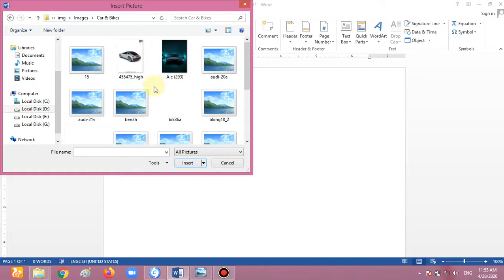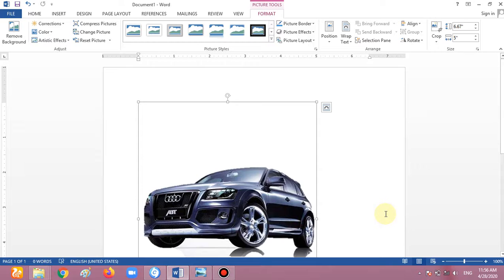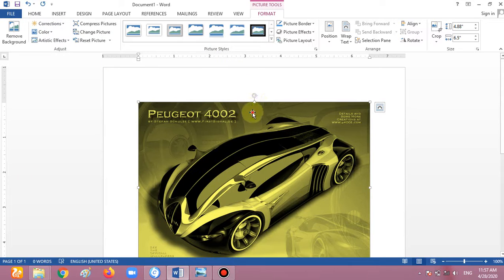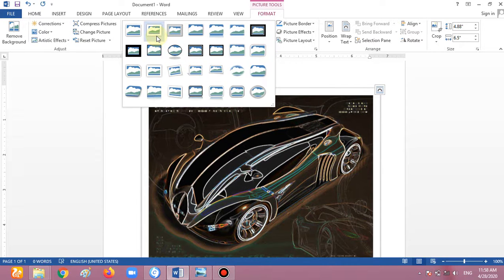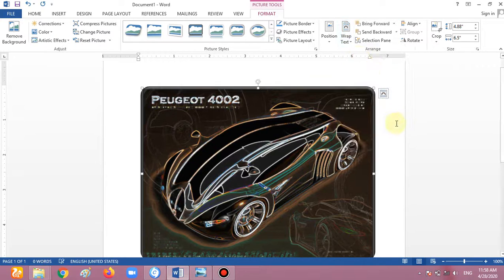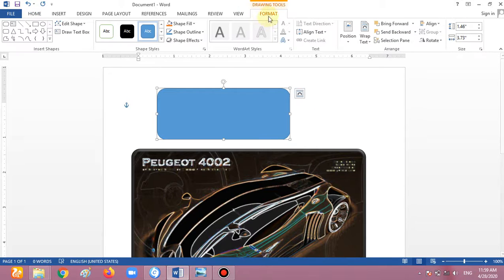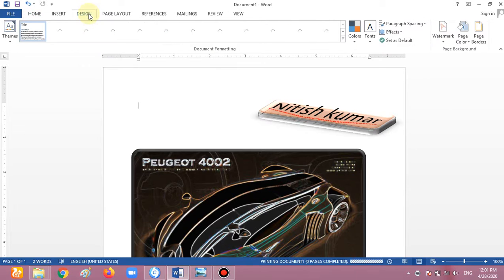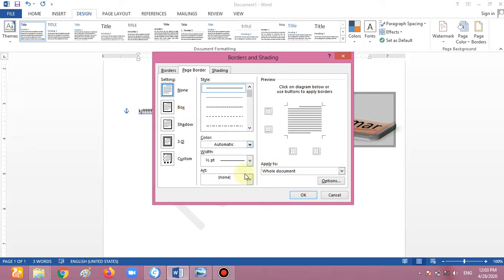Cl -X/Ch-02(Ms Word)/Part-02